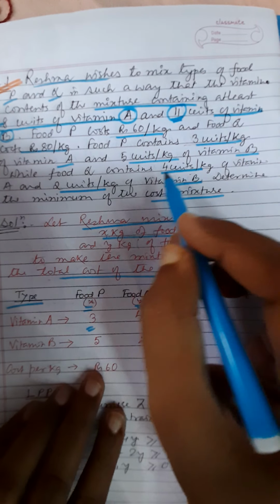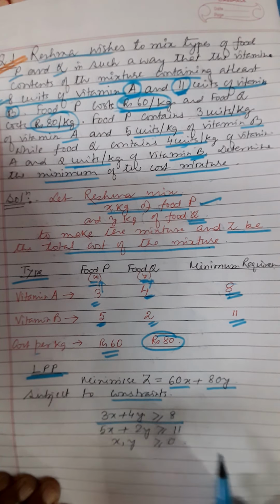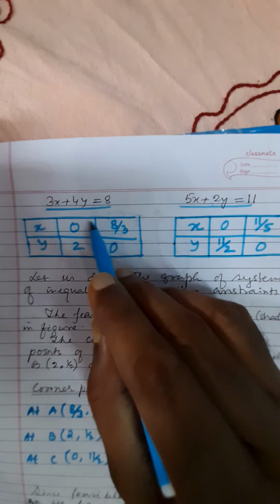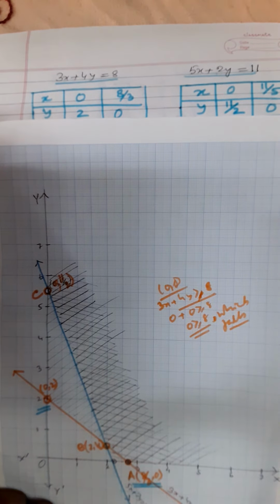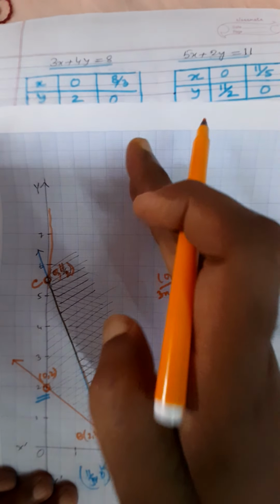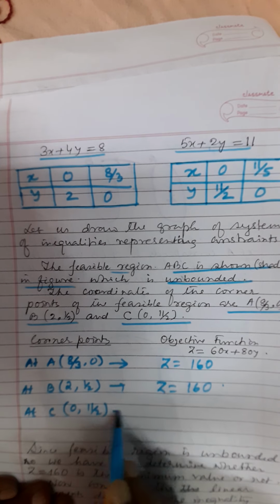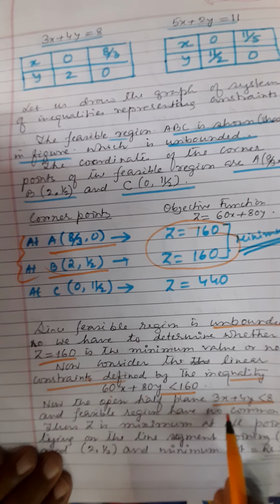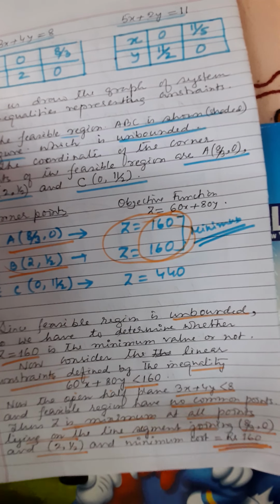Linear Programming (Lecture 04) for cl12 by MH sir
Q1 of Ex 12.2